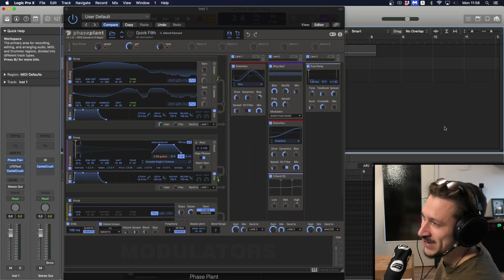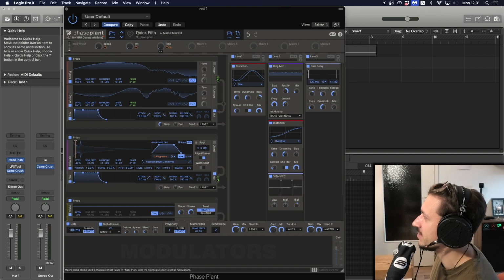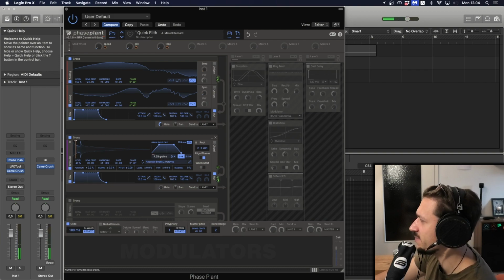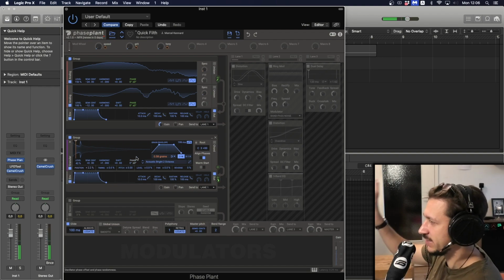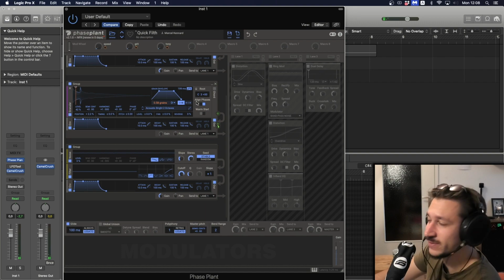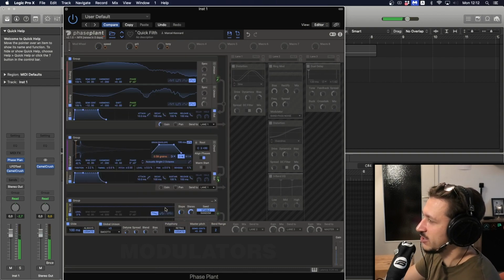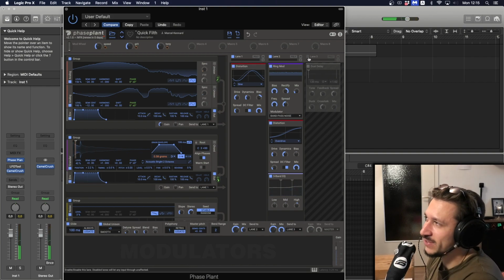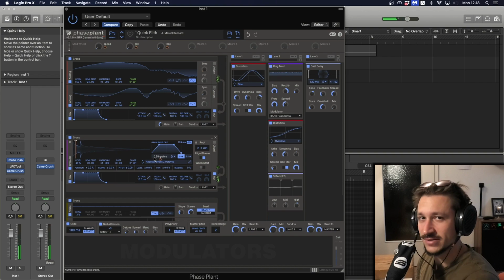FILTHY NEUROFUNK BASS : Phase Plant Sound Design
🔊 Dive into the world of uncomplicated yet devastatingly filthy Neurofunk bass with my latest tutorial in Phase Plant! 🚀 Whether you're a seasoned producer or just starting out, this step-by-step guide will teach you how to craft powerful basslines that will shake speakers and rattle eardrums.

🎓 Ready to take your production skills to the next level? Join my exclusive mentorship program and get personalized guidance on your music journey.

🛍️ Elevate your sound with my handcrafted preset packs! Unlock the secrets behind my signature neurofunk bass and level up your productions.

🎶 Discover more mind-bending tunes on my label's Bandcamp page. Dive into a collection of cutting-edge releases that redefine the boundaries of electronic music.

🔗 Connect with the label on SoundCloud for even more beats!

Ready to unleash the power of Neurofunk bass? Hit play and let's get started on crafting your next sonic masterpiece! 🚀🔥

Contents :
00:00 Introduction
02:50 Sound Sources
04:55 Granular Synthesis
09:20 White Noise
10:08 Interlude
12:17 Huge Stereo
15:00 Final Tweaks
17:00 Knowledge Recap
18:35 Final Thoughts